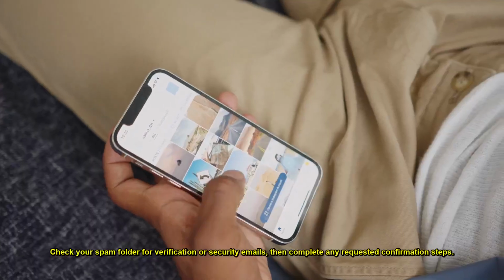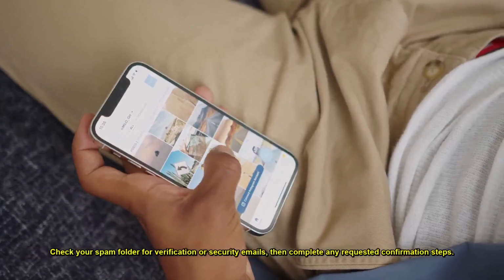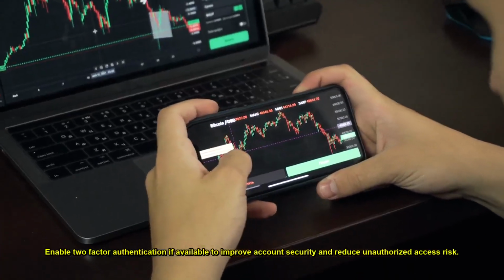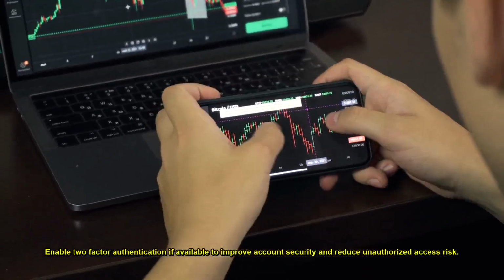How to verify Alexa smart routine triggers after app update - Quick Tutorial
In this quick tutorial, we’ll guide you through the process of verifying your Alexa smart routine triggers after the latest app update. Whether you're a seasoned Alexa user or just starting out, understanding how to ensure your routines are functioning properly is essential for maximizing your smart home experience. Join us as we walk through the updated interface and provide tips to troubleshoot any issues you may encounter. Don’t miss out on optimizing your Alexa routines!